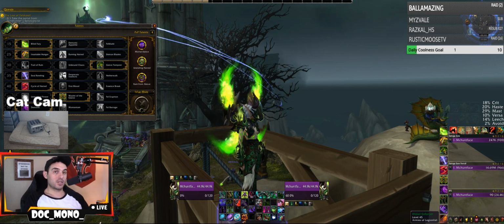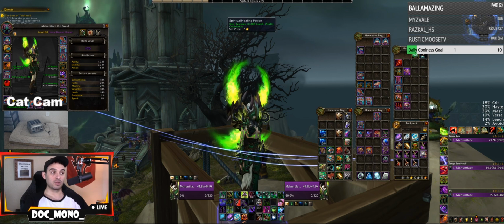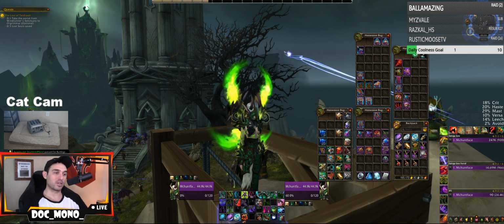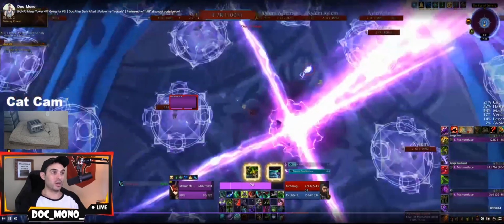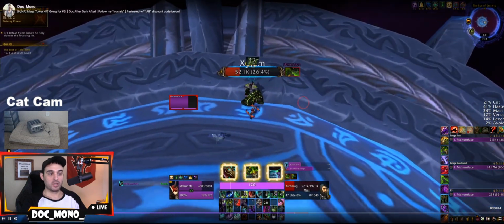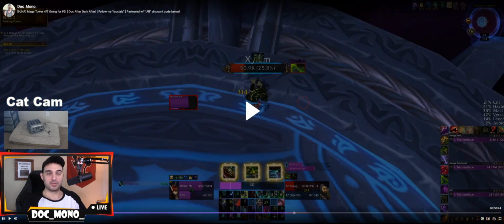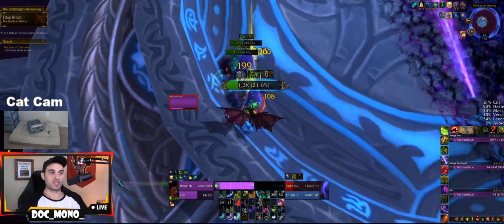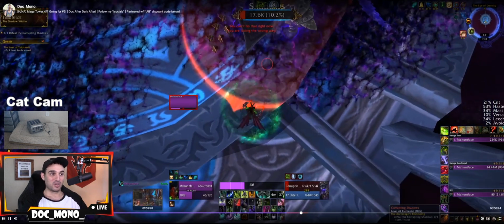9.1.5 Havoc Demon Hunter Mage Tower Challenge Guide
Hey everyone! Made this little guide to show how I managed to beat the mage tower challenge. Once I learned the tips I'll explain in this video this fight was easy. If you have any comments or questions ask below or you can find my on twitch and ask me live! All my links are below!